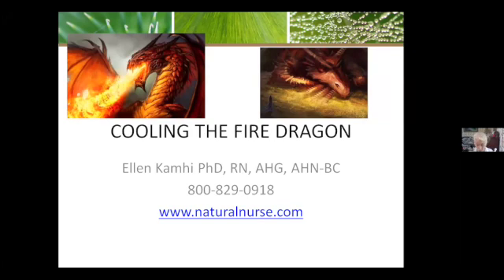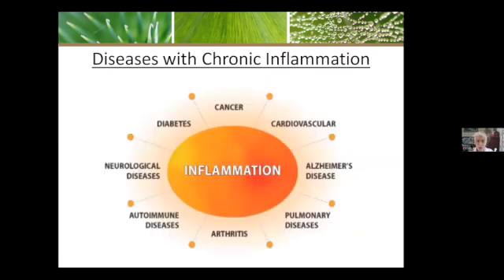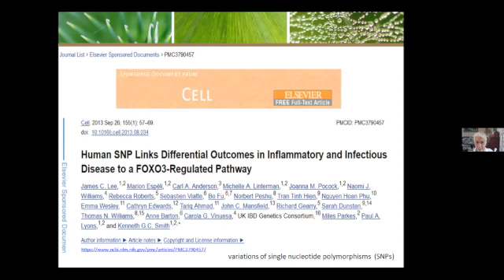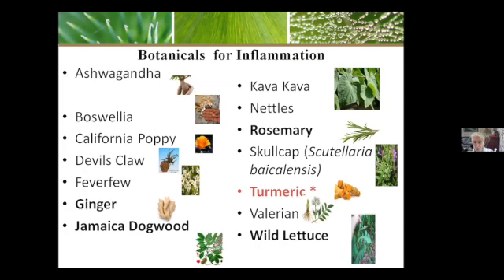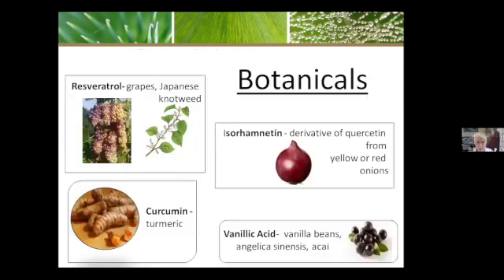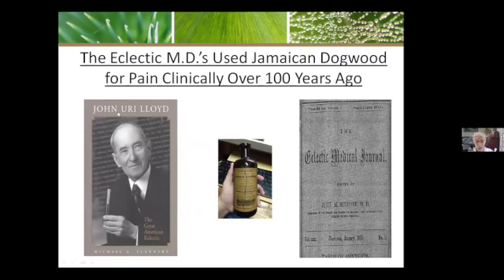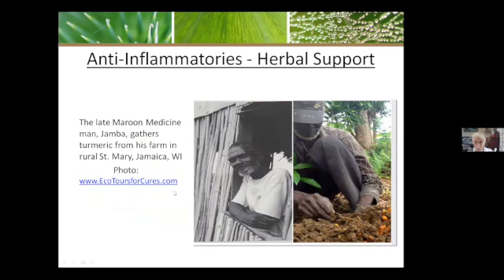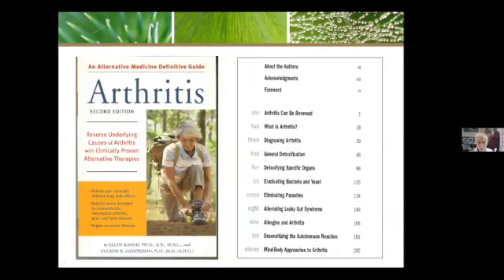Cooling the Fire Dragon Intro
Dr. Ellen Kamhi The Natural Nurse introduces her upcoming class worth 3 CEUs—Cooling the Fire Dragon: Botanicals for a Healthy Inflammatory Response. The deadline for our early bird tuition rate is Sunday August 7! Register today and take this virtual class on August 13

Support our school's scholarship fund and other community programs with a donation